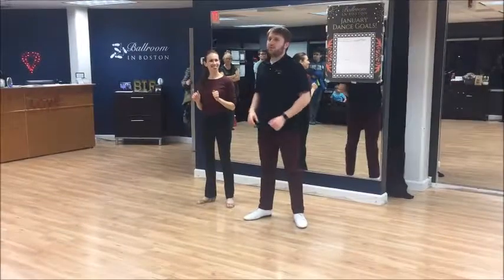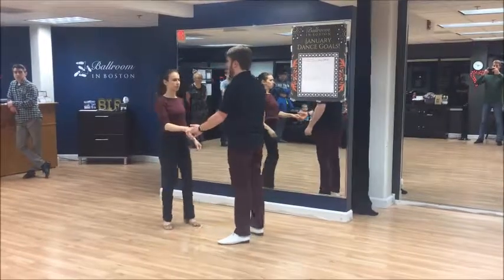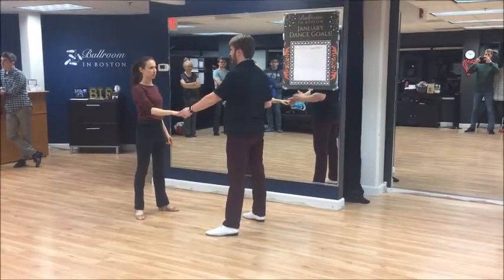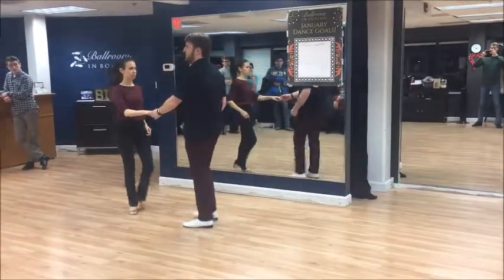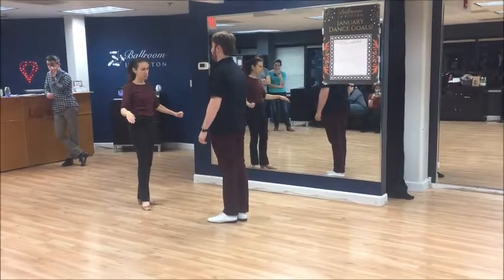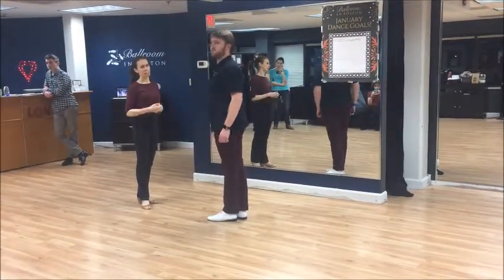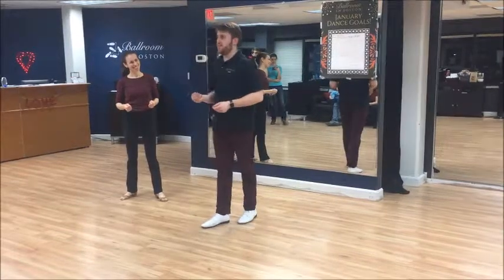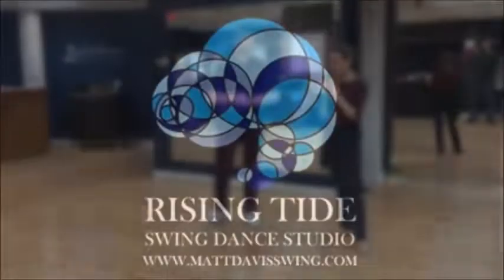Rising Tide 1/29/18 Monday WCS Recap